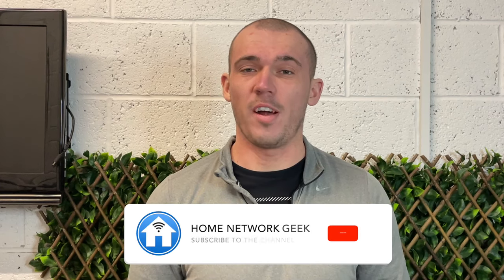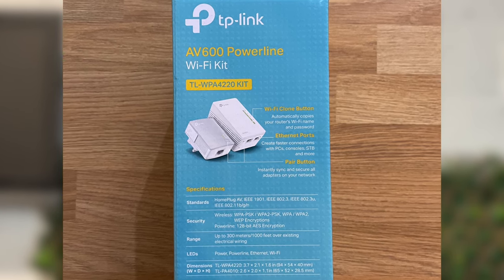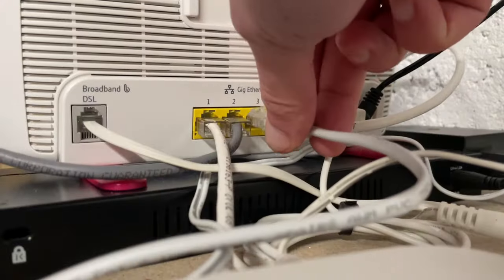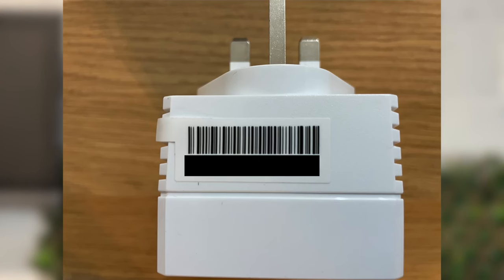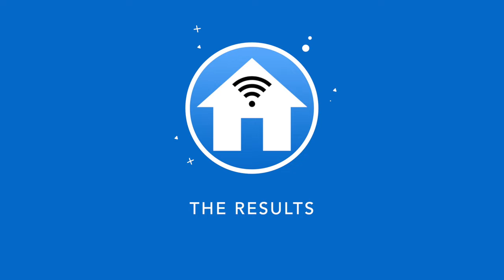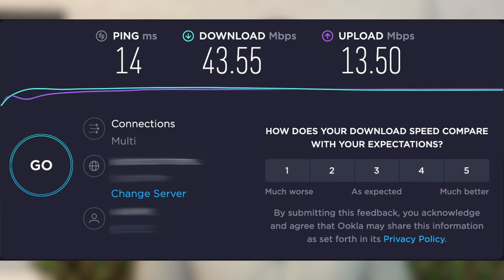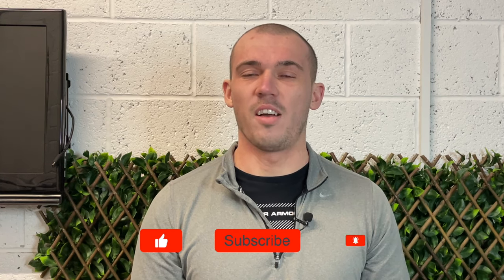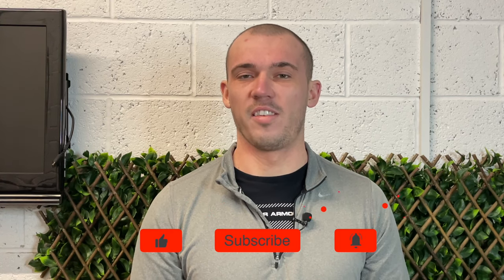TP-Link AV600 Powerline Wi-Fi Kit Setup and Review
In this video, we take a look at the TP-Link AV600 Powerline Wi-Fi Kit. As well as getting it unboxed, I show you how to set everything up and then perform some tests to compare it with the likes of Ethernet and Wi-Fi. At the end, you'll hear my final thoughts on whether this kit is worth it if you are looking to set up a powerline network for yourself.

Contents of this video:
0:00 - Introduction
0:37 - The packaging
1:32 - The unboxing
2:10 - The setup
4:22 - The results

For answers to your questions about powerline adapters and everything else home networking, check the articles over